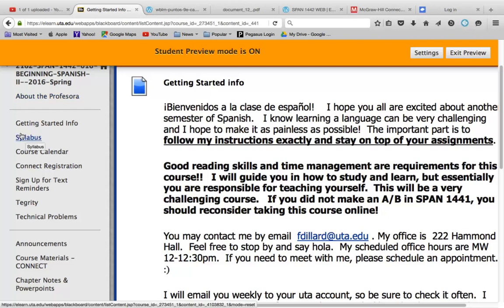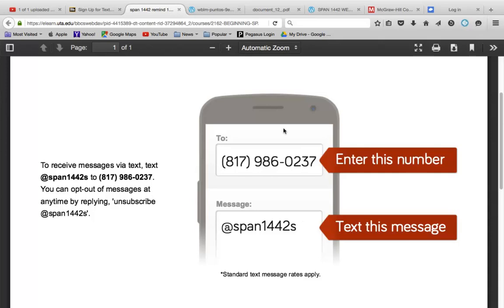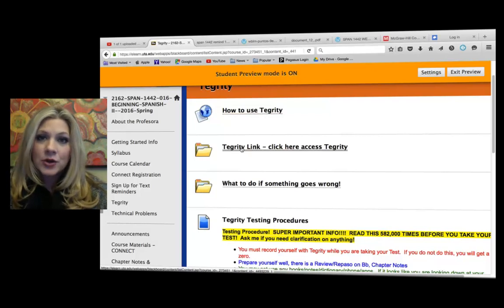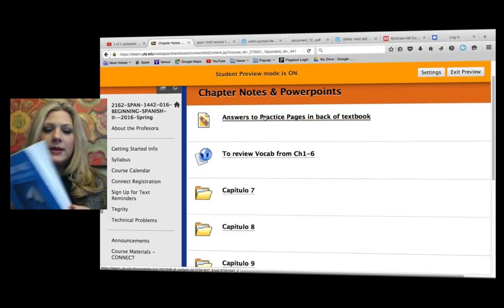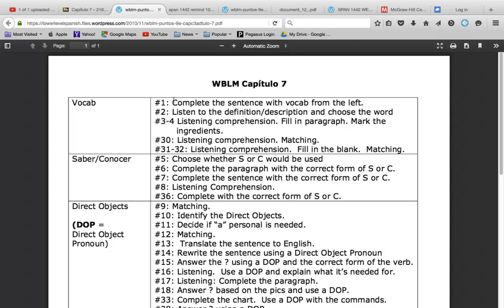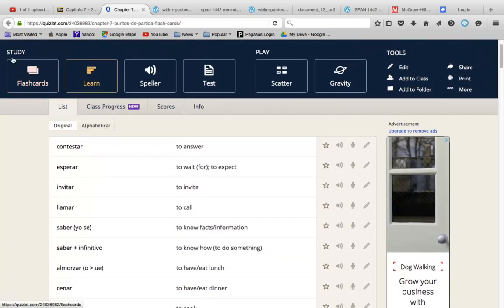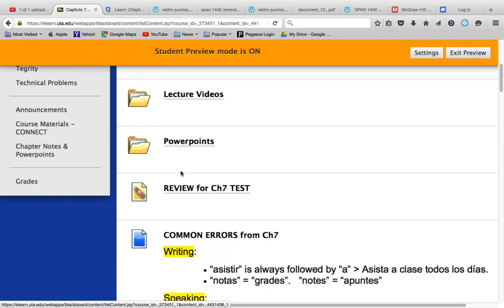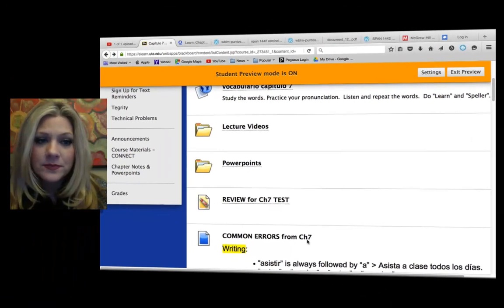Bienvenidos a SPAN 1442